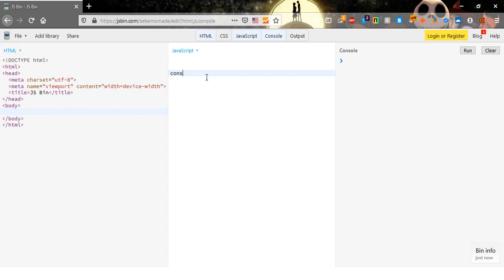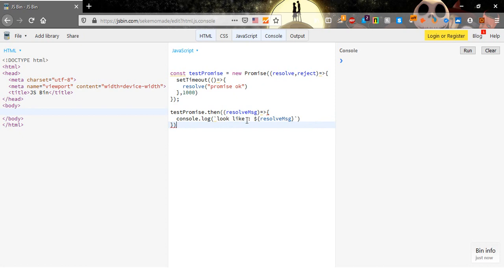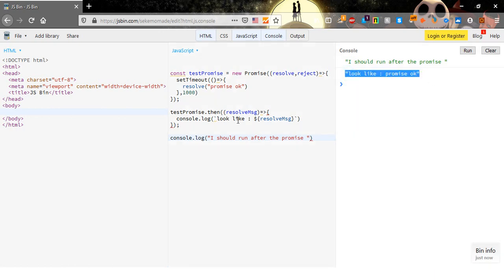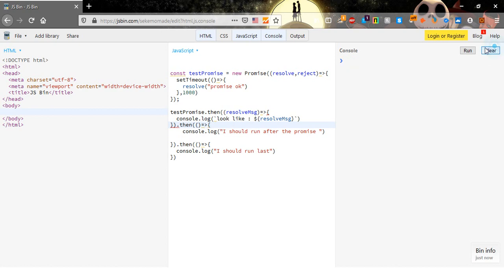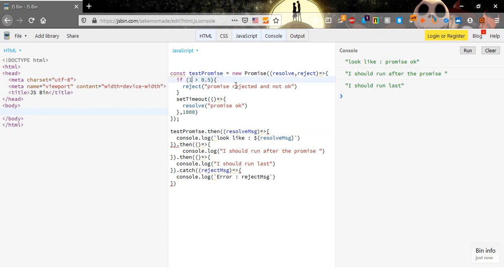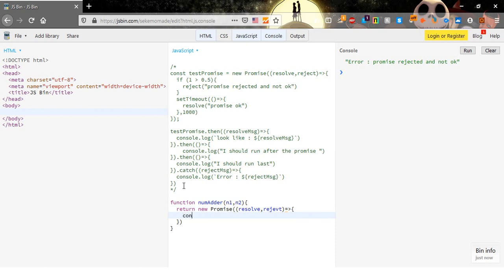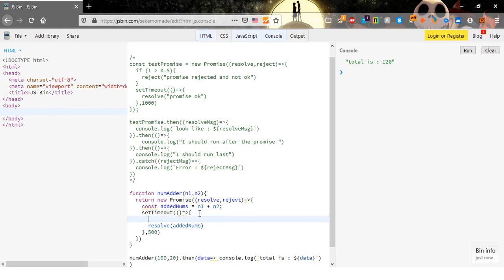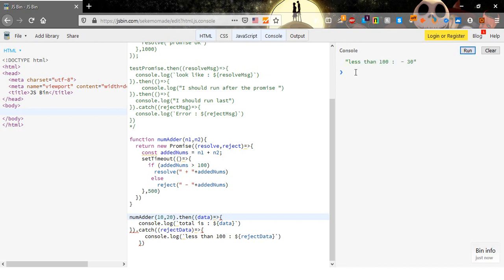EcmaScript6 ep24 Promises